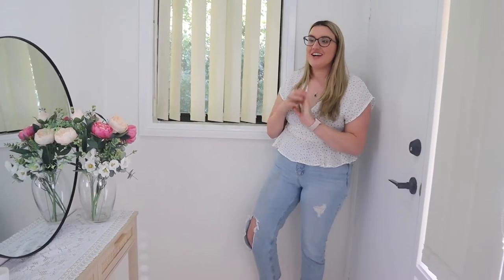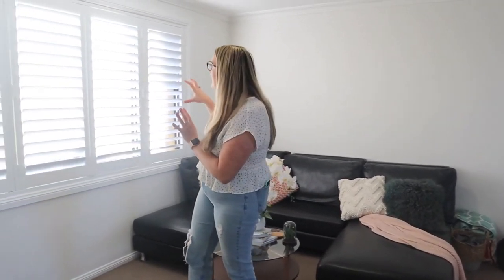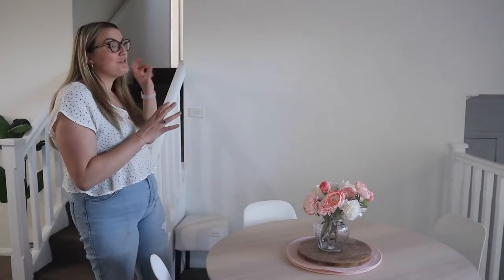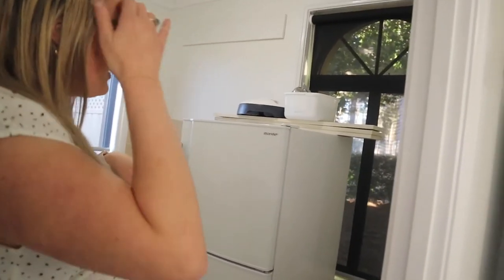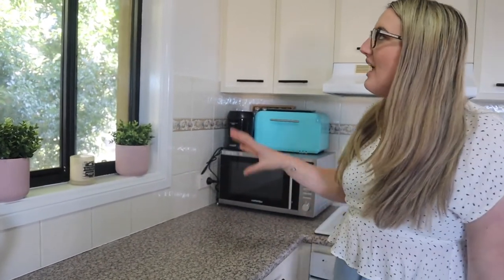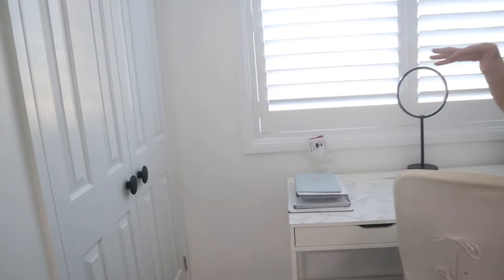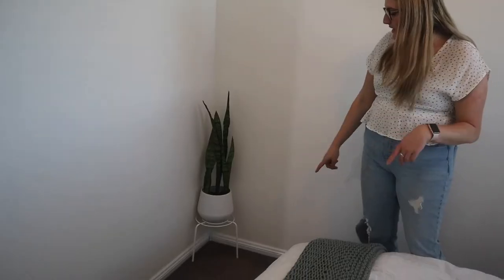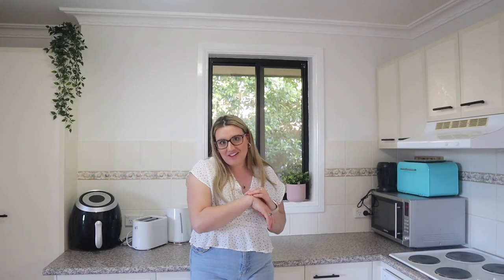MY TOWNHOUSE TOUR *updated* first home buyer in Australia 🏠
Hey Guys!!! I hope you are all doing well. I thought i would finally give you guys my updated house tour. I purchased this house back in January and I have since now turned it into an Investment Property. I wanted to show you guys the improvements I've done to and how I've styled the house! I hope you enjoyed xx

(ps I filmed this back in August finally got around to editing it and getting up for everyone)

🌟 faq:
where do I live: Sydney, Aus
what do you do for work: Laser & Skin Therapist
how old are you: 26

Equipment:
Camera:  Canon M50
Editing: FCPX
Overlays: Picmonkey
Fronts I use: northwell, silver side script & glacial indifferent

Thank you lovelies for taking the time out to watching my video! 😘😘😘